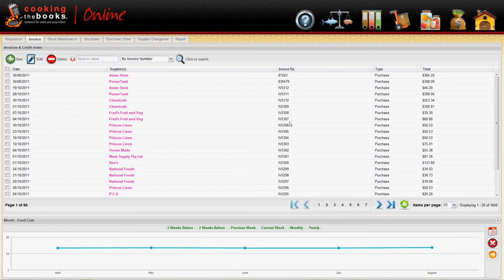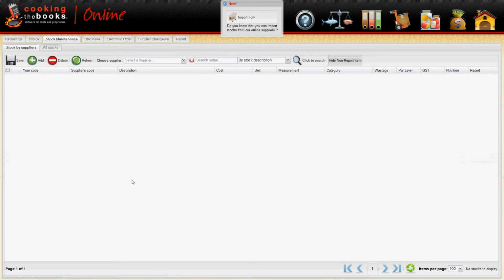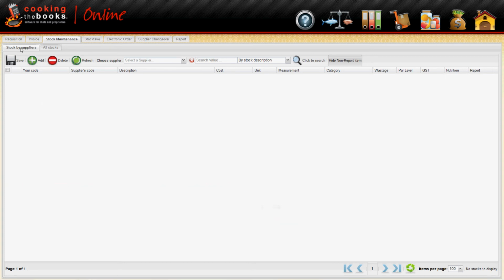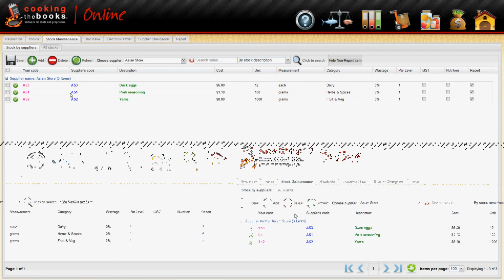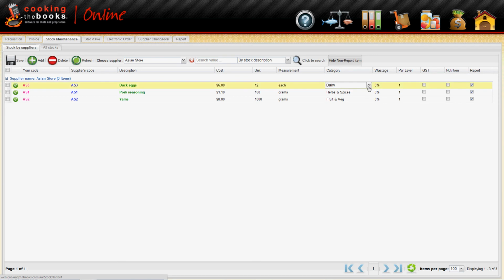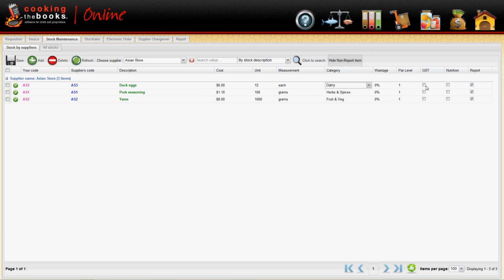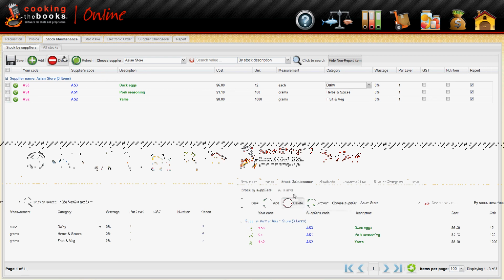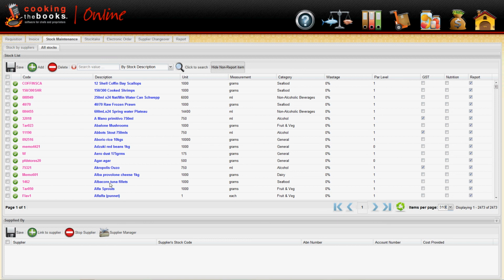Stock Stock Maintanance